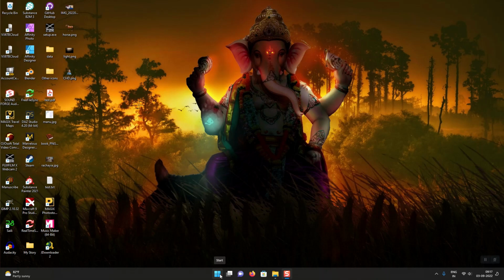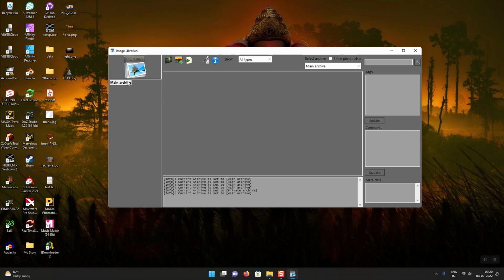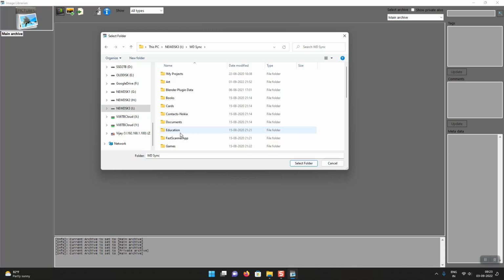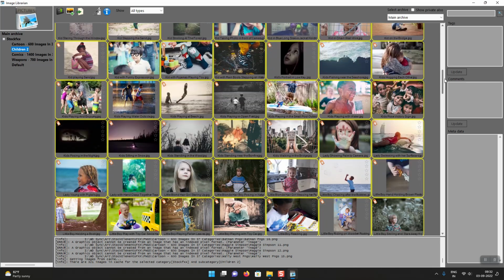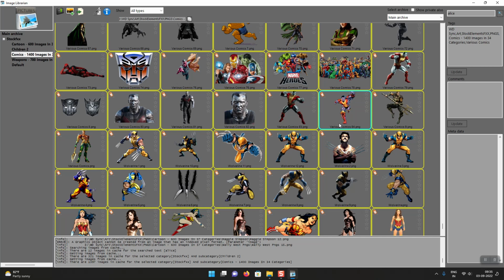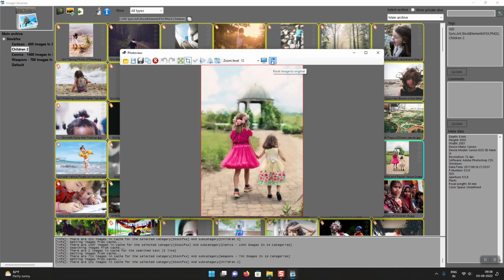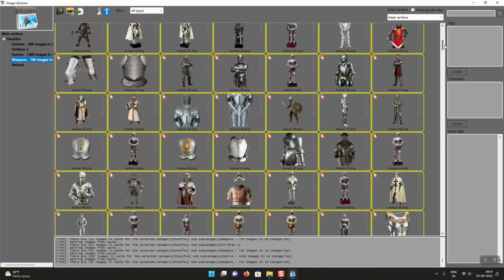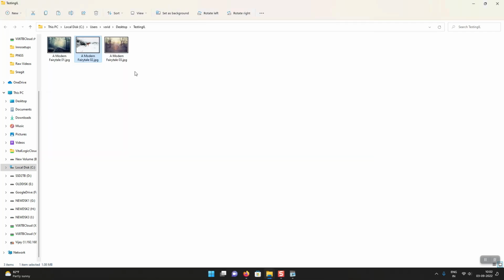ImageLibrarian Full Tutorial New version 0.4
Image librarian is a photo and image manager for your disks full of images.
It has
1. Caching facility
2. Search facility
3. Rate, tag and comment facility
4. Simple editing functions
And above all it is opensource